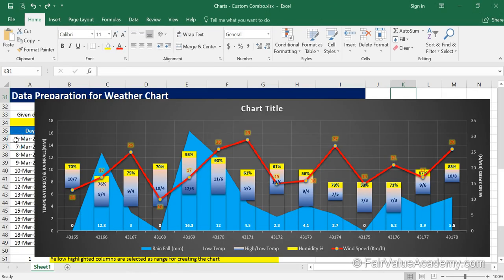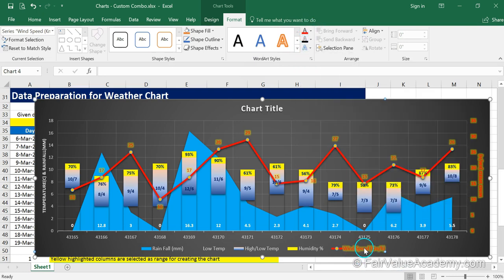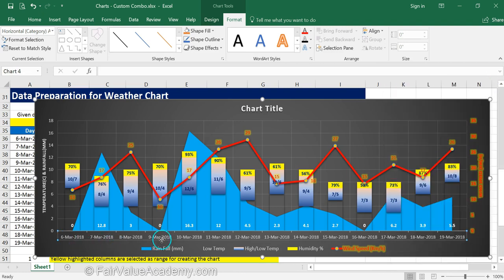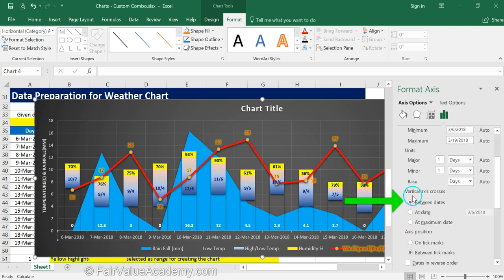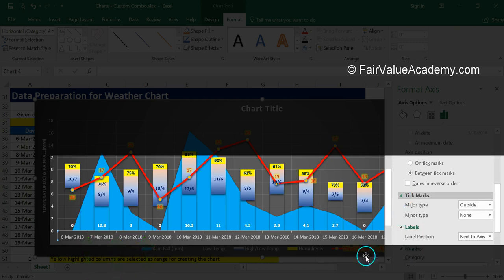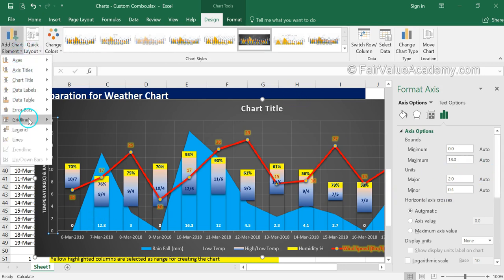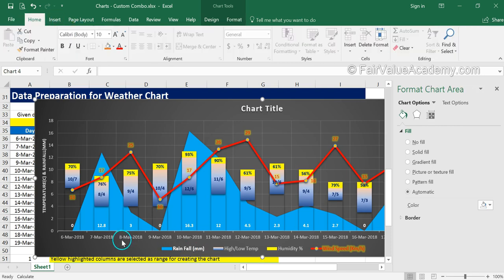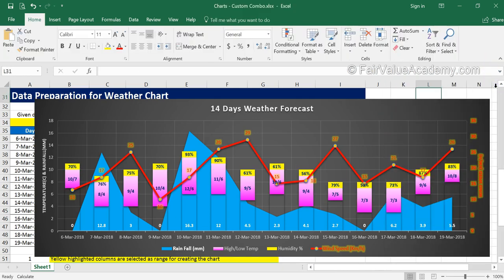Excel 14 16 7 Formatting the Legends and Axis details